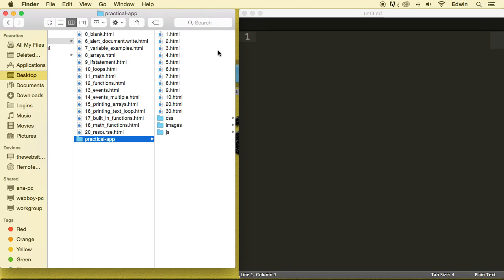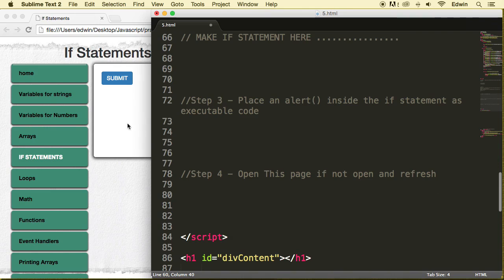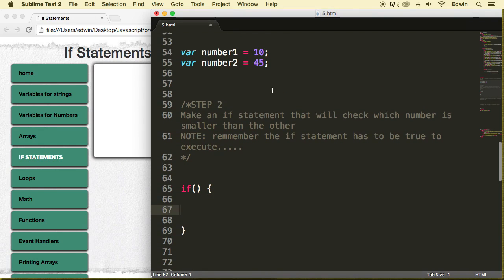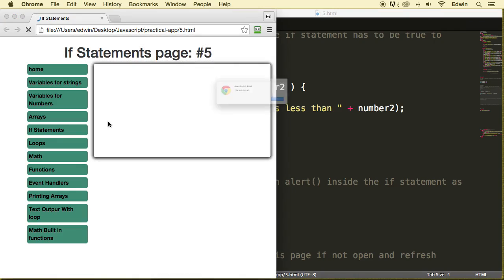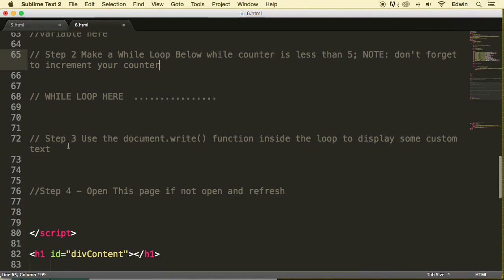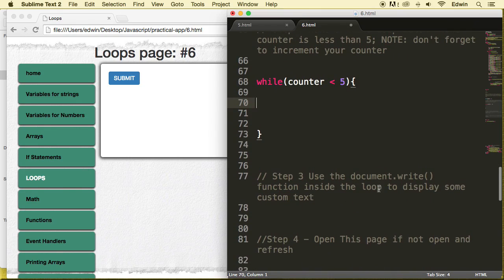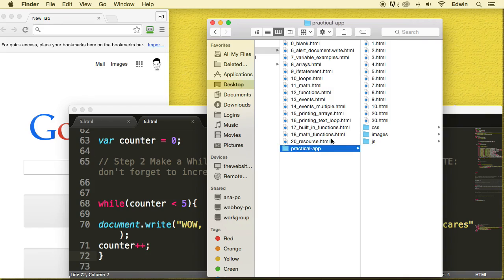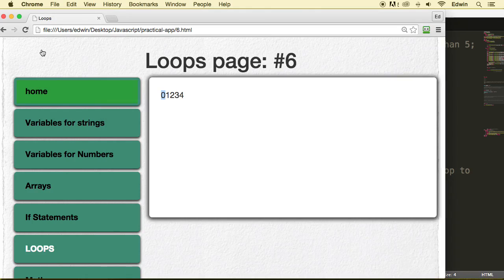Javascript Practice Application Part-1 (If Statements and Loops)